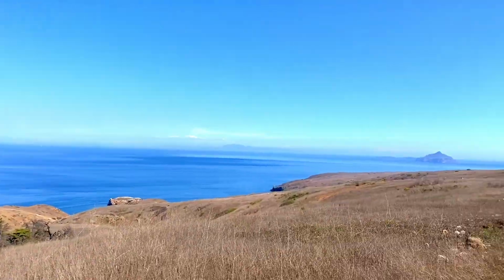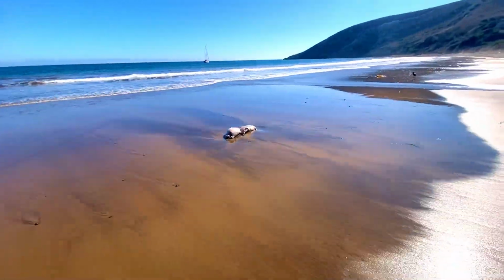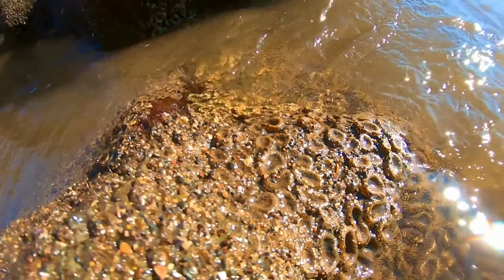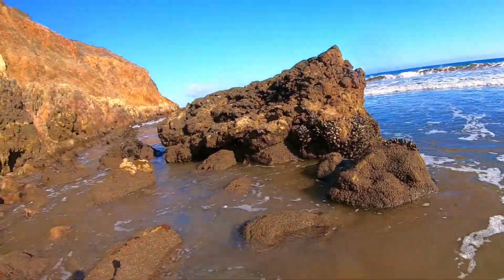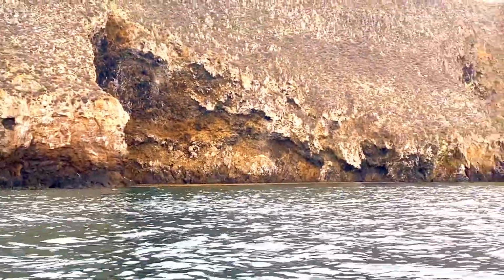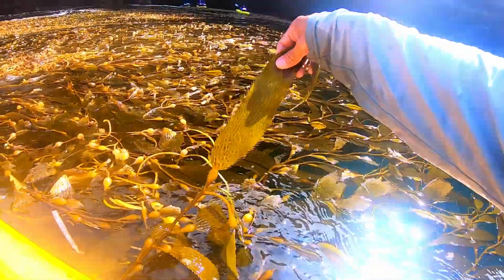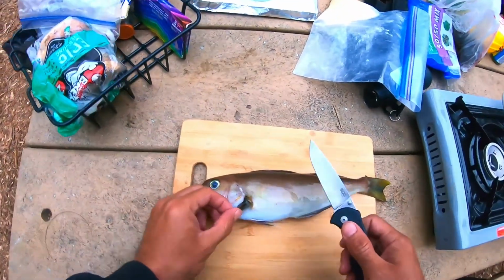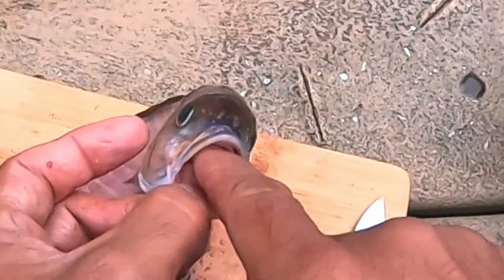Biologyzing Santa Cruz Island (Part 1)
I went on a Biologyzing trip to Santa Cruz Island - part of the Channel Island National Park system in southern California. SCI is known as a hotspot for insular species of plants and animals due to its geographic isolation from the mainland. Enjoy.

Species Observed

ANIMALIA:
  AVES (Birds)
Larus occidentalis (Western gull)
Pelecanus occidentalis (Brown pelican)
Phalacrocorax auritus (Double-crested Cormorant)
Sturnella neglecta (Western meadowlark)
Pipilo maculatus (Spotted towhee)
Aphelocoma insularis (Island Jay)
Lanius ludovicianus (Loggerhead shrike)
Sayornis nigricans (Black phoebe)
Corvus corax (Common raven)
Corvus brachyrhynchos (American crow)
Falco peregrinus (Peregrine falcon)
Buteo jamaicensis (Red-tail hawk)
Haemorhous mexicanus (House finch)
Zonaida macroura (Mourning dove)
Haliaeetus leucocephalus (Bald eagle)

 MAMMALIA
Delphinus delphis (Common dolphin)
Zalophus californianus (California sea lion)
Phoca vitulina (Harbor seal)
Urocyon littoralis santacruzae (Santa Cruz Island fox)
Homo sapiens (Furless ape)

  CNIDARIA
Anthopleura elegantissima (Aggregating anemone)
Anthopleura xanthogrammica (Green anemone)

  MOLLUSKA
Mytilus californianus (California mussel)
Lottia digitalis (Fingered limpet)

  ARTHROPODA
Crustacea: Cthalamus/Balanus sp. (Acorn barnacles)
Crustacea: Tertraclita rubescens (Pink volcano barnacle)
Insecta: Carabidae: Anisodactylus sp. (Ground beetle)
Insecta: Anthomyidae/Coelopidae (Kelp flies)
Crustacea: Ligia sp. (Rock lice)

  PORIFERA
Porifera sp. (Sponges)

  OSTEICHTHYS
Paralabrax clathratus (Kelp bass)
Caulolatilus princeps (Ocean whitefish)
Oxyjulis californica (Senorita fish)
Chromis punctipinnis (Blacksmith)
Hypsypops rubicundus (Garibaldi)
Atherinops affinis (Topsmelt)
Girella nigricans (Opaleye)

  SAR
Macrocystis pyrifera (CA giant kelp)
Egregia menziesii (Feather boa kelp)
Nereocystis luetkeana (Bull kelp)
Ulva sp. (Sea lettuce)
Various Rhodophyta spp.
Other Phaeophyta spp.

PLANTAE (* = introduced species):
Phyllospadix sp. (Surfgrass)
*Eucalyptus sp.
Lyonothamnus floribundus s. aspleniifolius (Sta Cruz Island Ironwood)
Castilleja hololeuca (Island paintbrush)
*Bromus diandrus (Ripgut brome)
*Avena fatua/barbata (Wild oat)
Prunus ilicifolia s. lyonii (Island cherry)
*Foeniculum vulgare (Sweet fennel)
*Marrubium vulgare (Horehound)
Dudleya greenei (Greene's dudleya)
Hemizonia fasciculata (Common tarweed)
Eriogonum arborescens (Sta Cruz Island buckwheat)
Eriogonum grande v. grande (Island buckwheat)
Calystegia macrostegia (Island morning glory)
*Hirschfeldia incana (Short-pod mustard)
Marah spp. (Wild cucumber)
Heteromeles arbutifolia (Toyon)
*Olea europaea (Olive)
Salvia mellifera (Black sage)
Artemesia californica (California sagebrush)
Rhus integrifolia (Lemonade berry)
*Opuntia ficus-indica (Barberry fig)
*Tragopogon porrifolius (Purple salsify)
Malacothrix saxatilis (Cliff aster)
Galium nuttallii (San Diego bedstraw)
Hazardia detonsa (Island hazardia)
Quercus parvula (Santa Cruz Island Oak)
Asclepias fascicularis (Narrowleaf milkweed)

FUNGI:
Niebla homalea (Armored fog lichen)